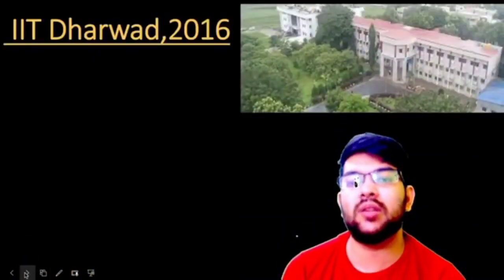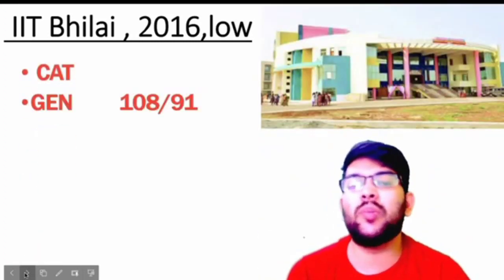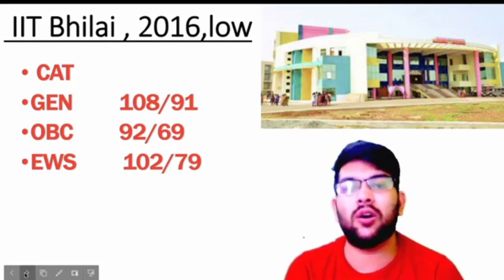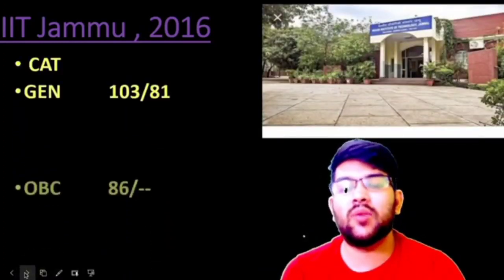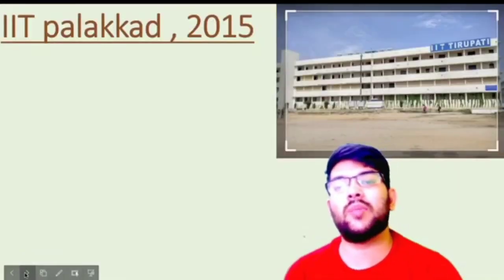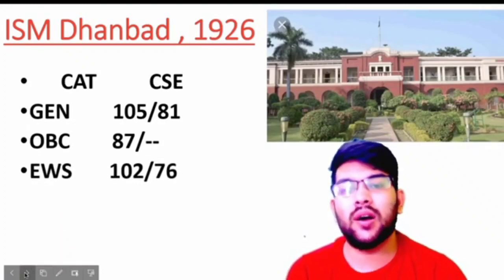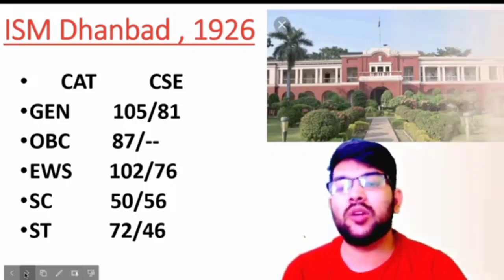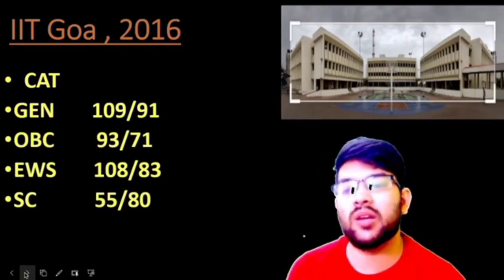Lower 8 IITs safe score | Jee advanced 2022 Marks vs IIT | Male & female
(jee advanced 2022 updated data | marks vs rank | category wise)

( jee advanced 2022 updated marks vs category rank)

jee advanced_updated_marks vs category_rank
jee advanced
jee advanced 2022 strategy
jee 2022